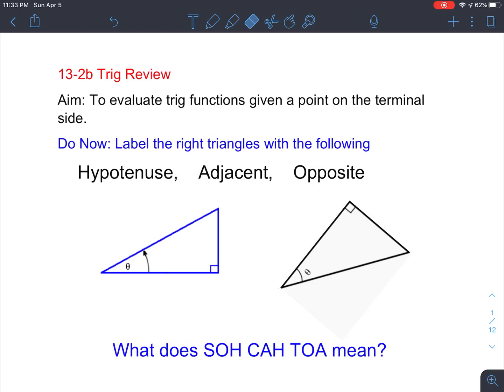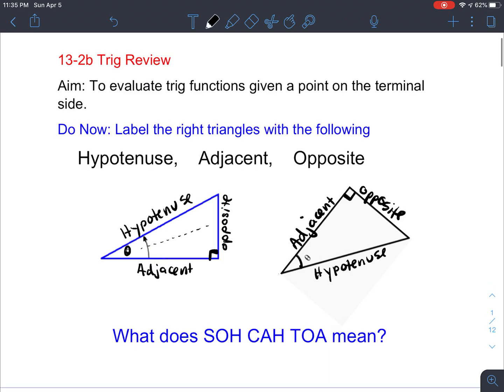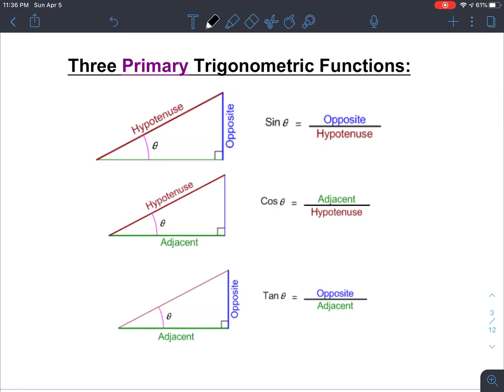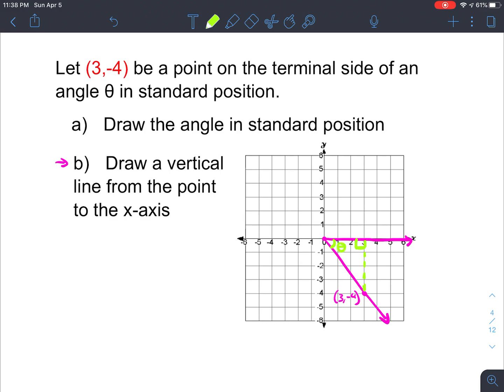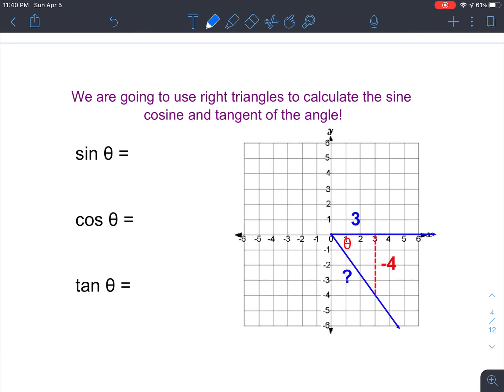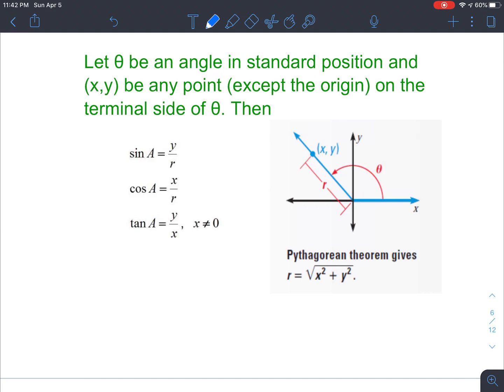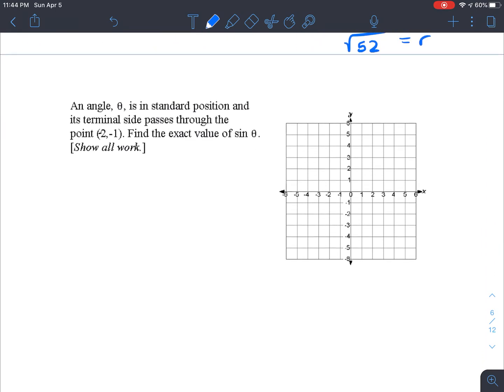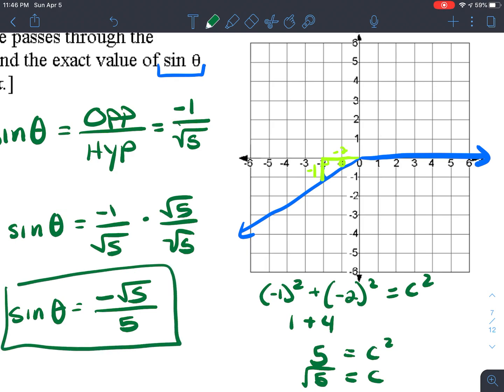13 2b Trig Review Part 1